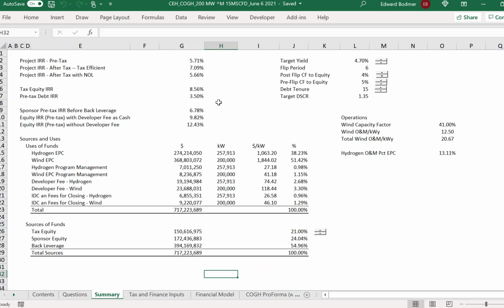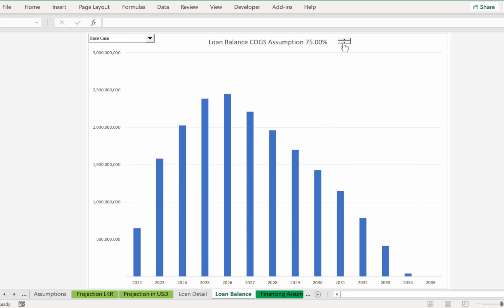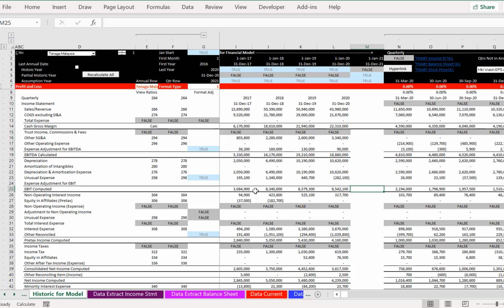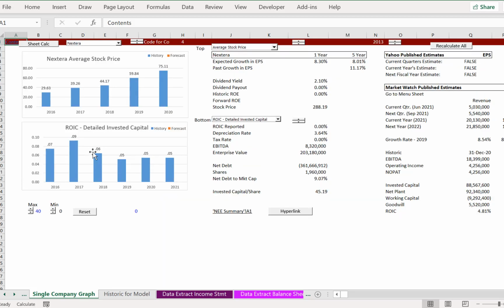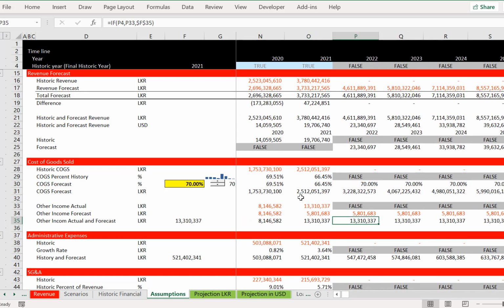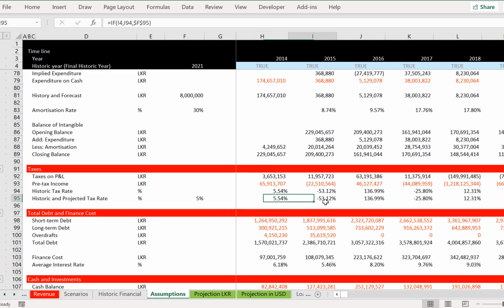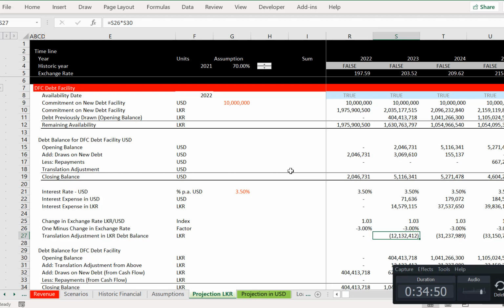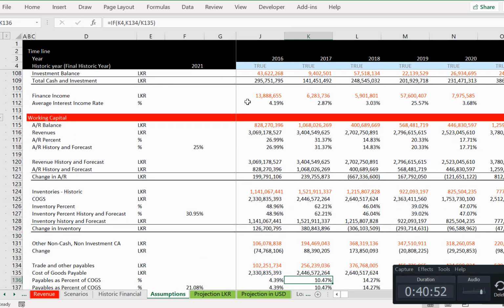Corporate Model and New Methods to Download Data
Find the file that allows you to put in Marketwatch and Yahoo URLs and then get summary data in the database section of